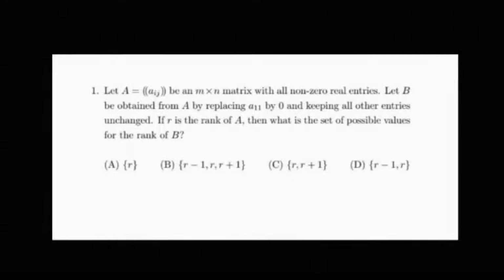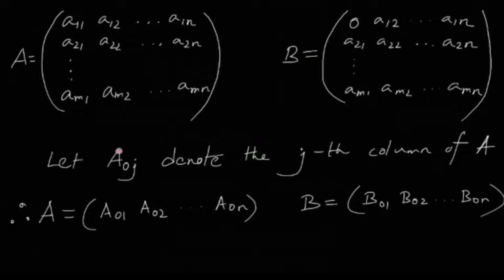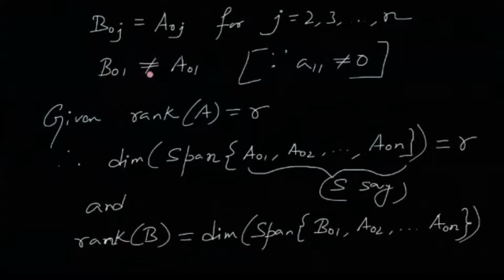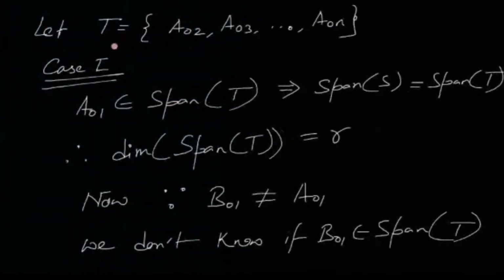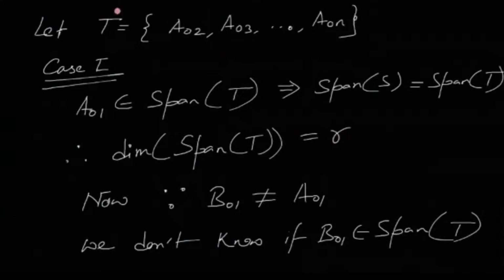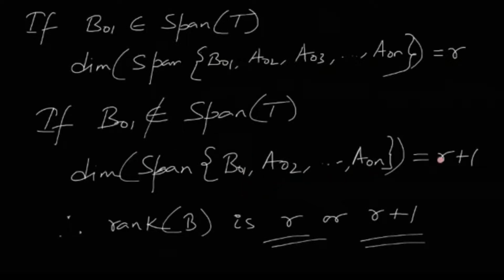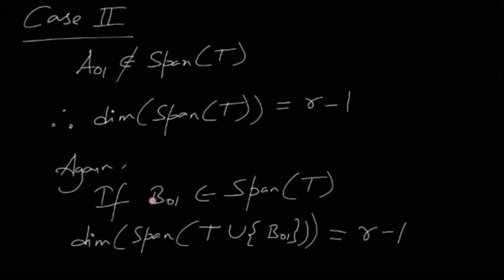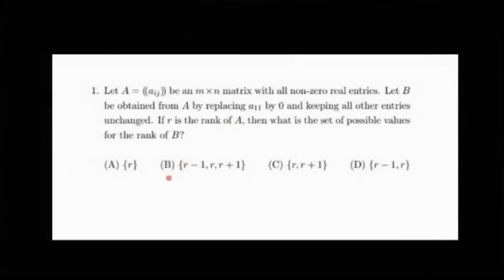ISI Mstat PSA 2019 Problem 1 Discussion | Matrix with Non-Zero Real Entries